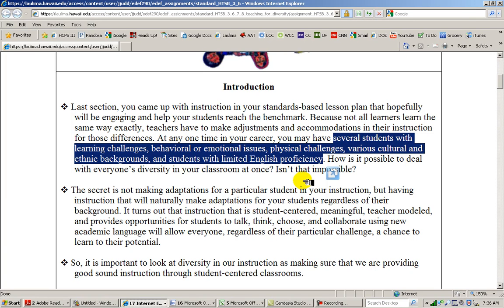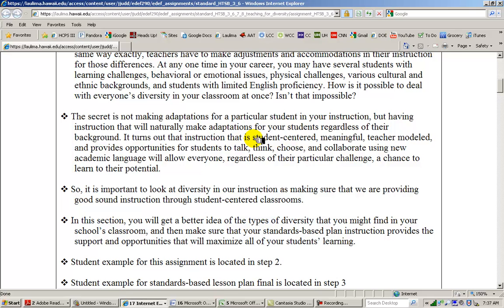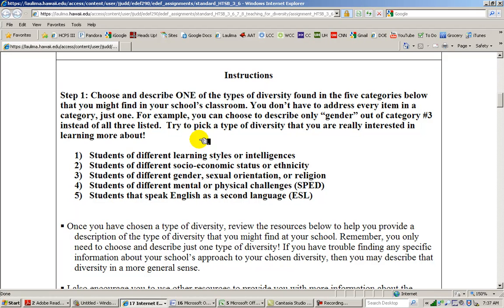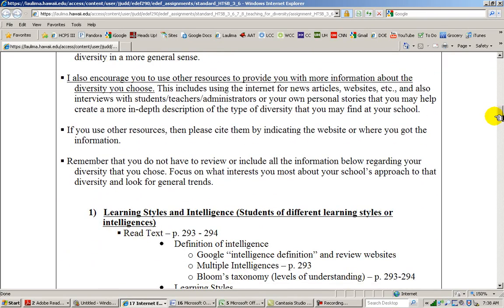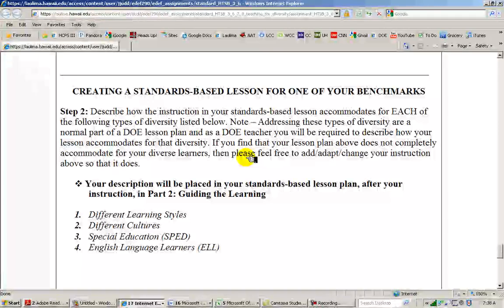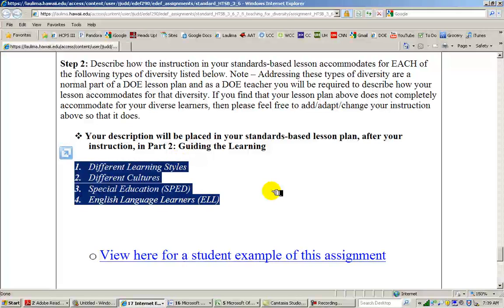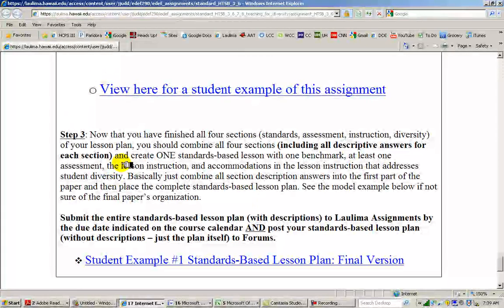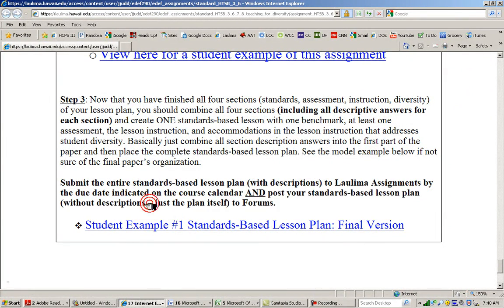edef lp diversity